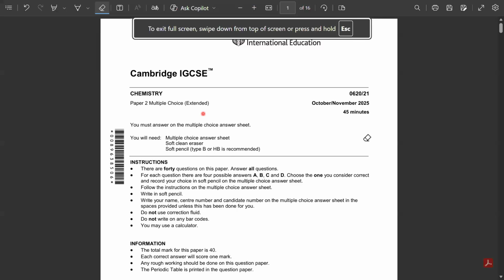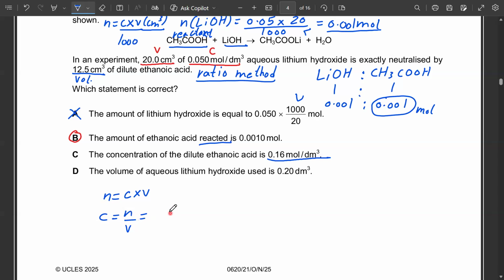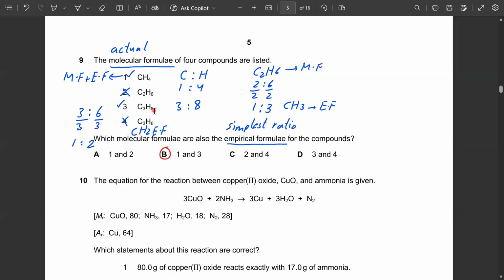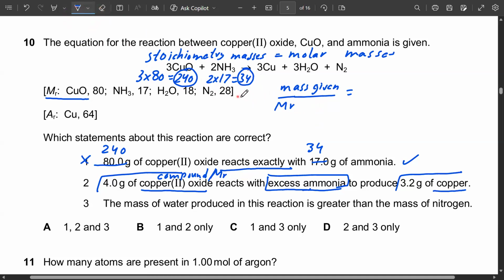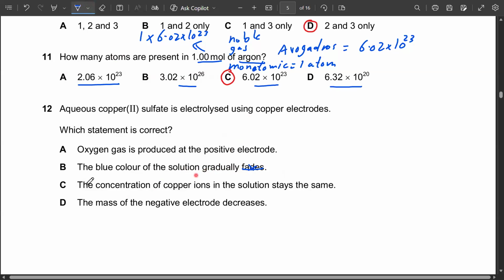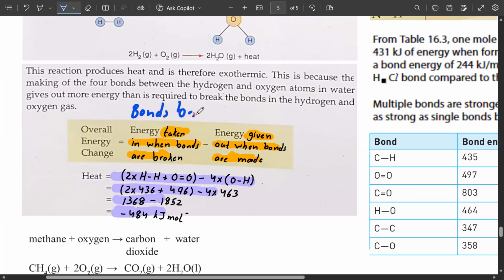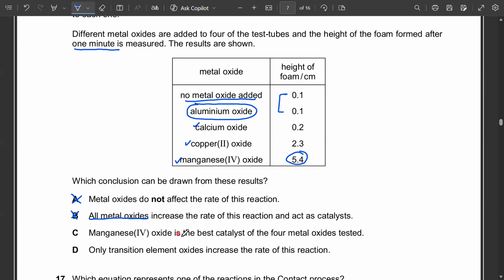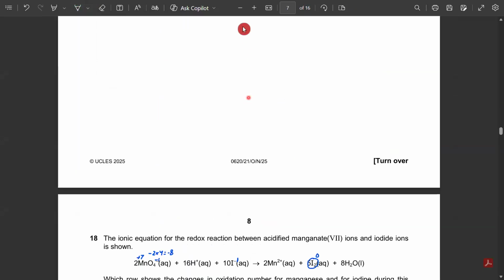0620/21/O/N/25| 0620/21/OCT/NOV/2025|0620 21 ON 2025 0620 P21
In this video I have explained the detailed solution of Paper 2 MCQs of 0620/21/O/N/25  From Q8 till Q19